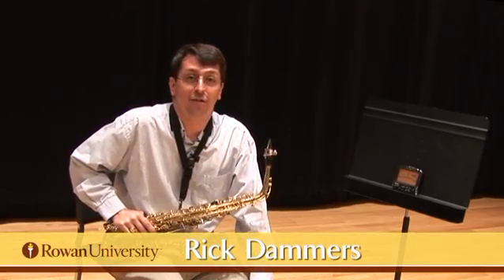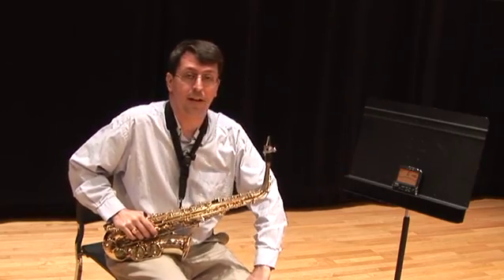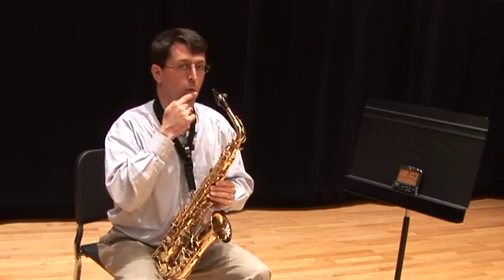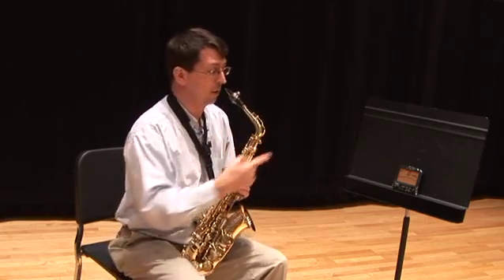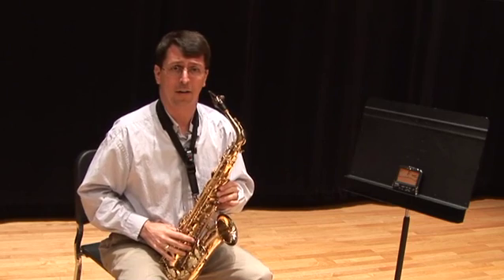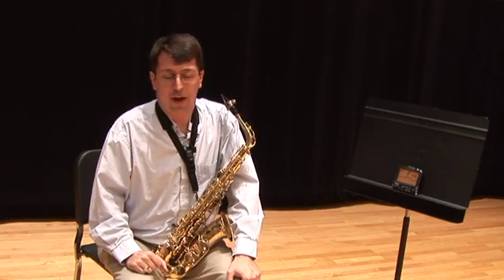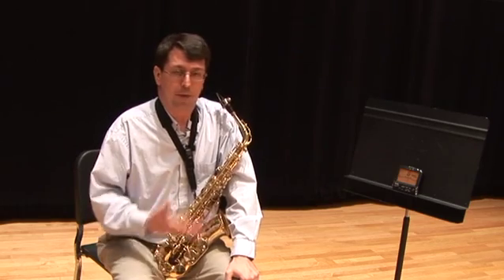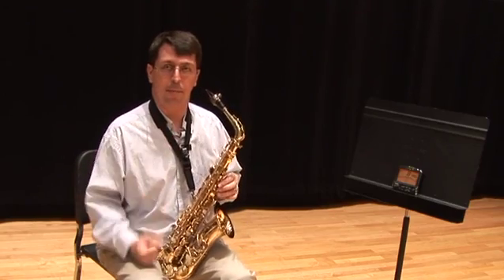KORG -- Sax Embouchure, Intonation, and Vibrato Tips using the Wi-Tune Wireless Tuner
Professor Rick Dammers of Rowan University uses the innovative Korg Wi-Tune Wireless Tuning System to demonstrate embouchure adjustment, vibrato technique, and intonation adjustments.